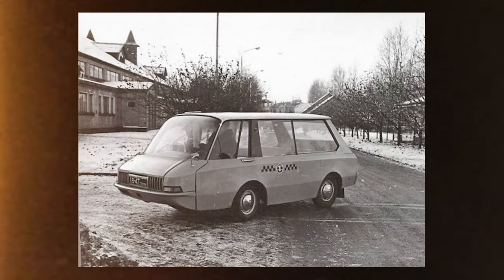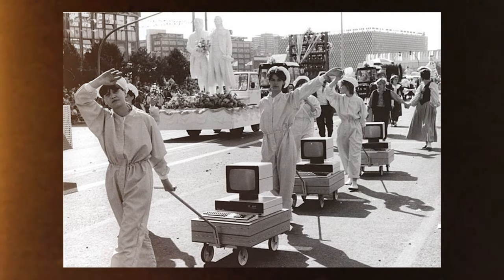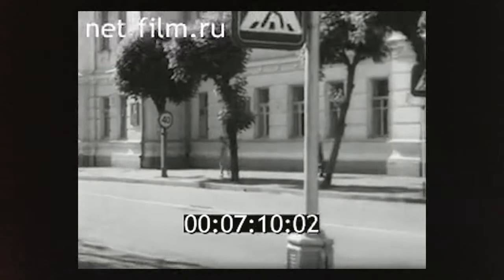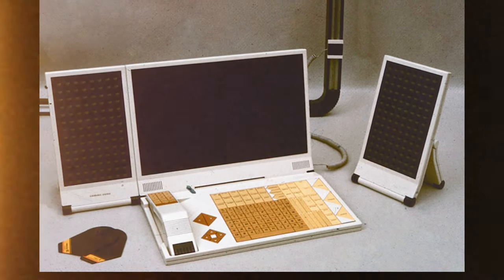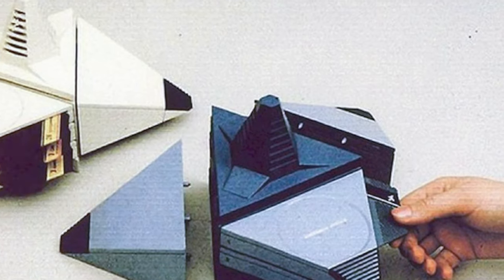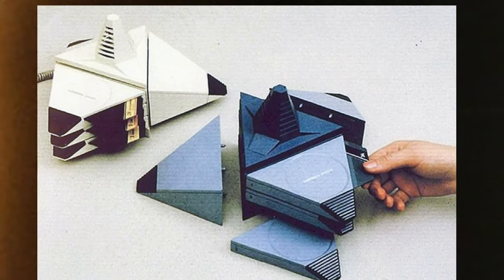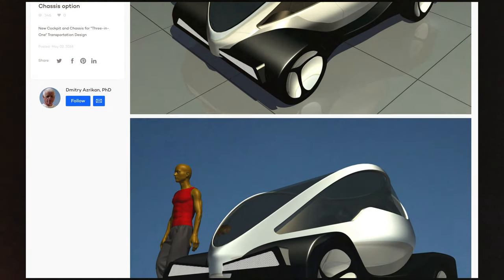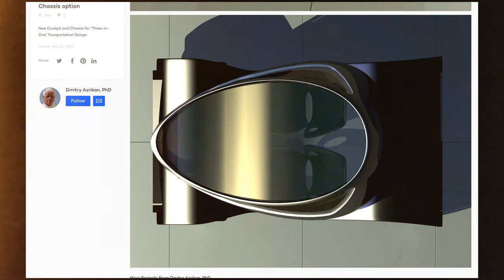The Soviet Modular Computer System • 𝐼𝑡𝑎𝑙𝑖𝑐𝑠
⬇ Expand the Description for Timestamps and More ⬇
Welcome to 𝐼𝑡𝑎𝑙𝑖𝑐𝑠. Project Sphinx is an incredible design concept from the 1980's Soviet Union. A minimalist design style of a smart home computer system.
▶ Timestamps

0:00 • Intro to Italics
0:36 • History behind Project Sphinx
2:34 • Project Sphinx
5:42 • Project Sphinx's Significance
6:50 • Conclusion & Perspective
▶ Sources

Riccardo Bianchini - Project SPHINX – When the USSR tried to change the computer forever

Project SPHINX is a Soviet Union Smart Home Computer Concept that truly embodies what modern technology looked like. Created in 1986 and 1987, Dmitry Azrikan and the team at VNIITE Design Institute in Saint Petersburg, put together a modular design for family communication and living. Complete with television viewing, music,  LCD or Plasma displays, as well as a phone, and handheld remote with a second display. SPHINX is the embodiment of technological visionary through the decades. Several other futuristic wearable devices were conceptualized, including a smartwatch, a smartcard (similar to a floppy disk), and augmented reality sunglasses.